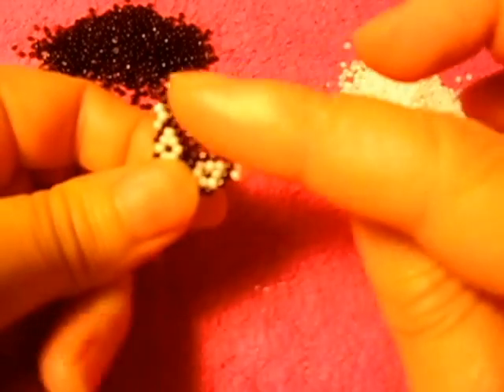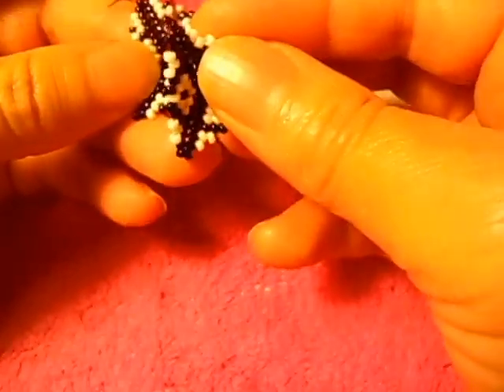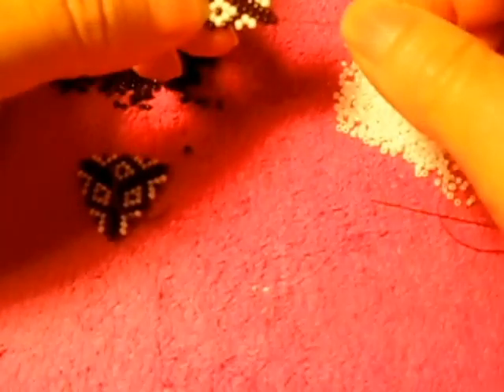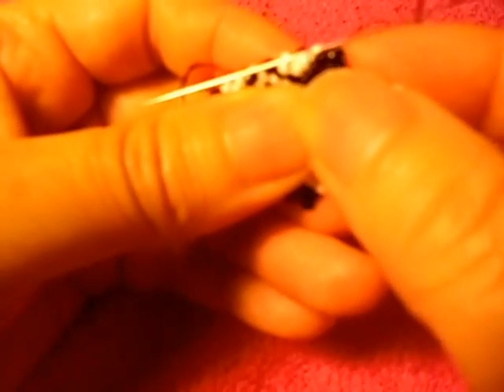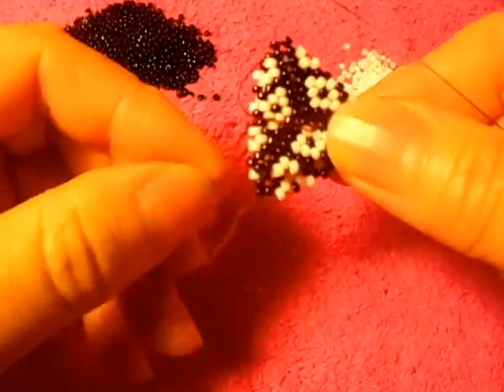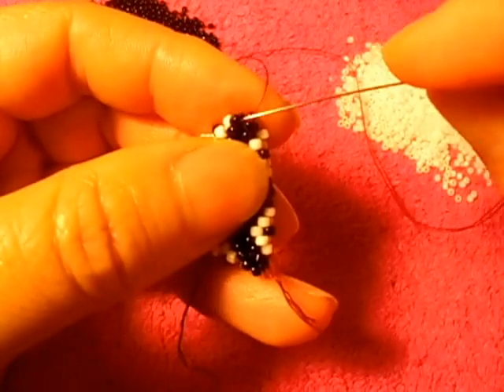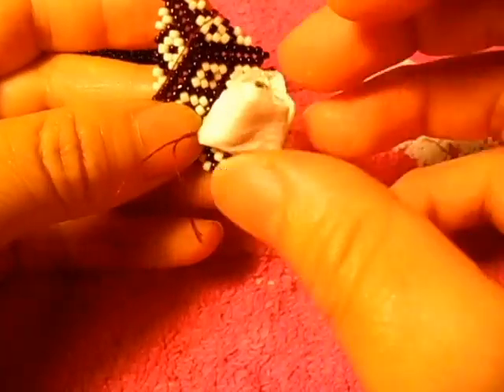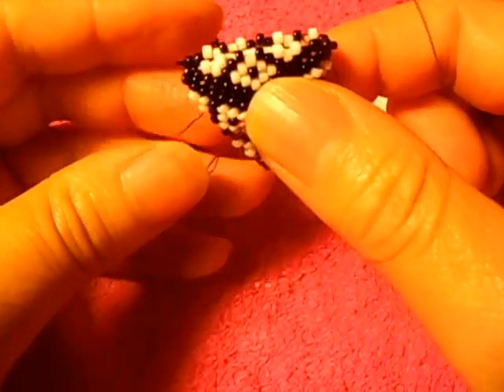Peyote stitch this is how to put together a earring that i learn i hop you like it#1